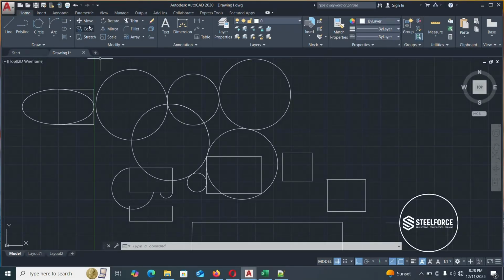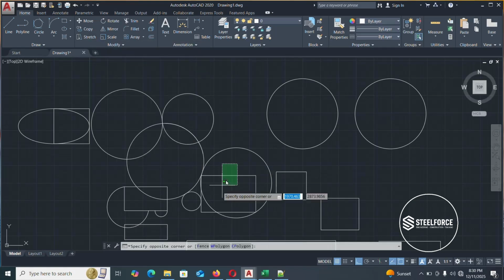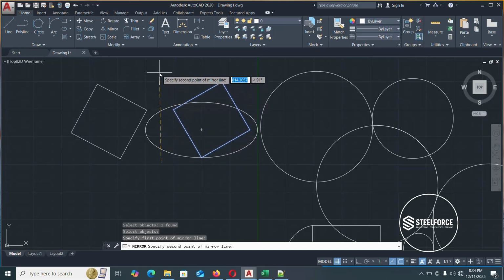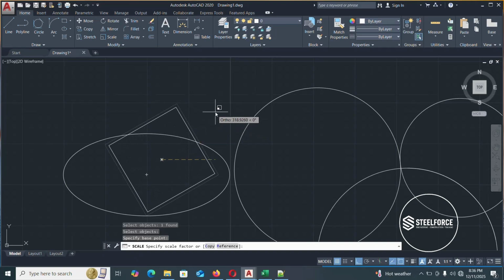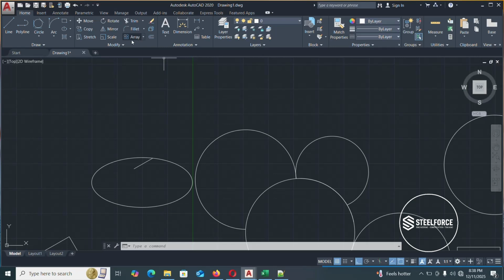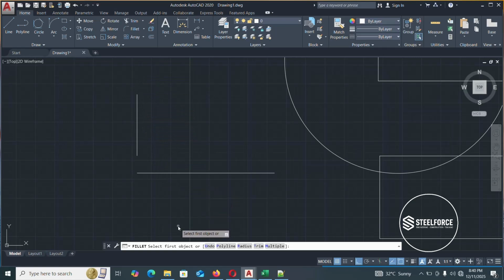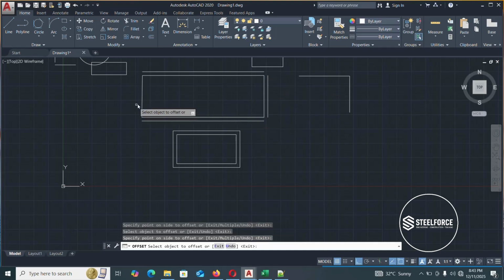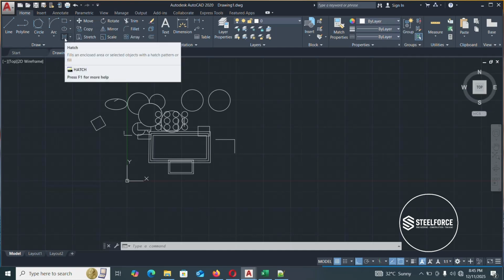AutoCad tutorial 2. Modify tools. Move | Copy | Stretch | Rotate | Mirror | Scale | Trim | Array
This is 2nd Autocad tutorial on the modify tools